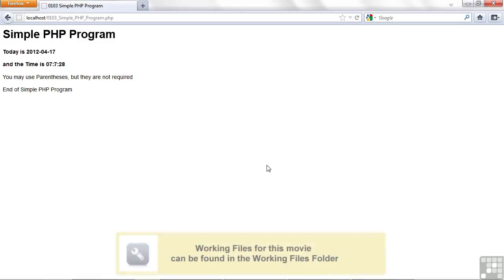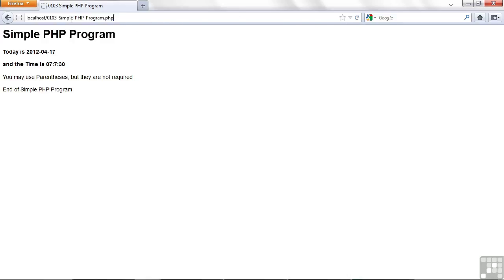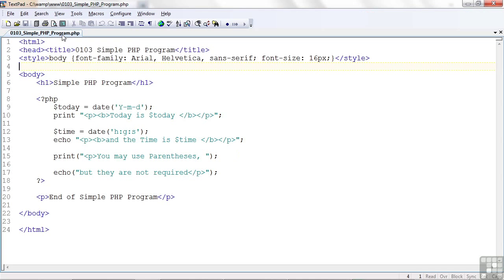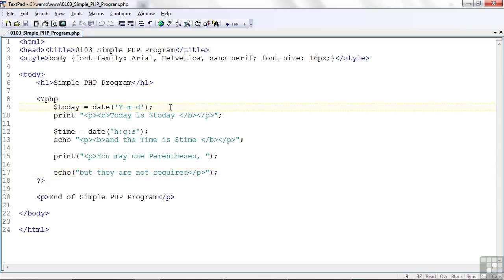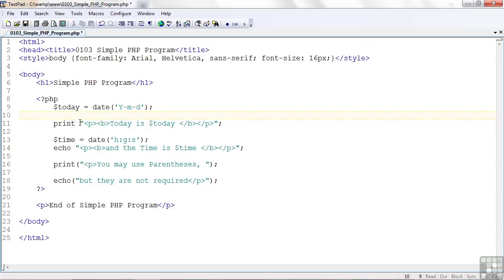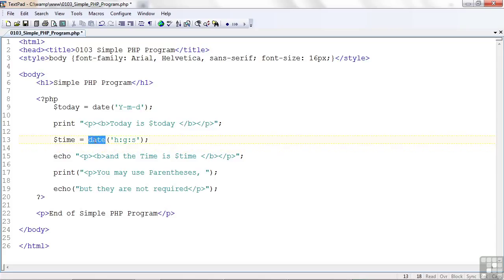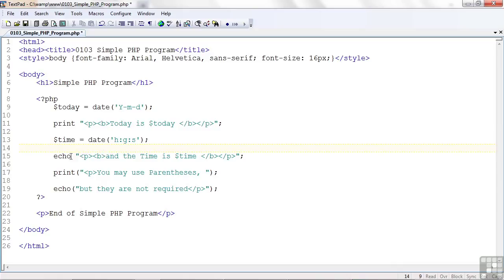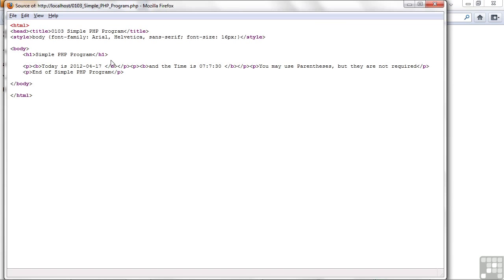0103 Simple PHP Program